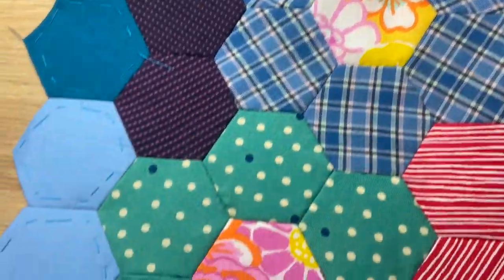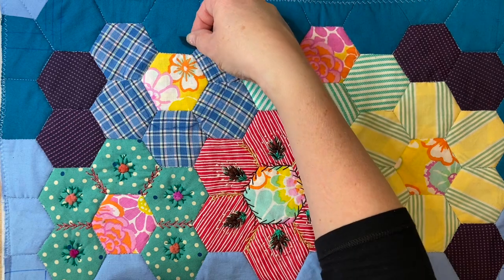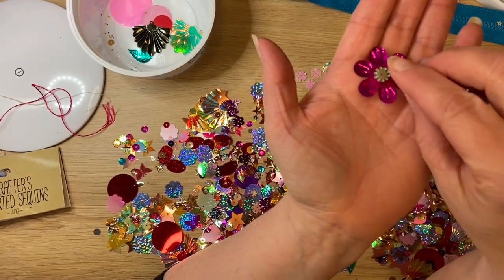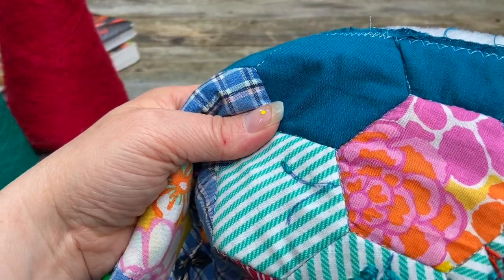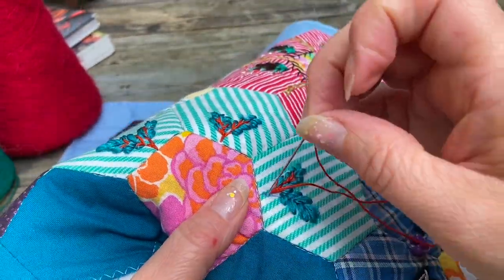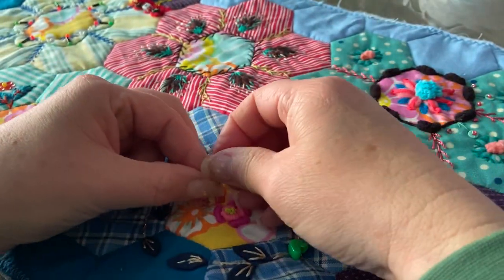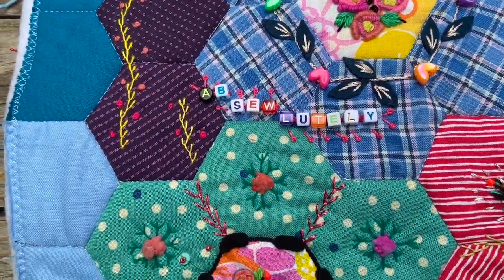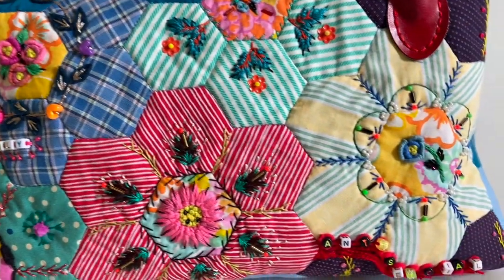Hand embroidery on English paper piecing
Hand stitching and a chat